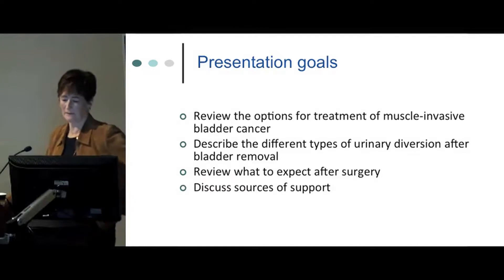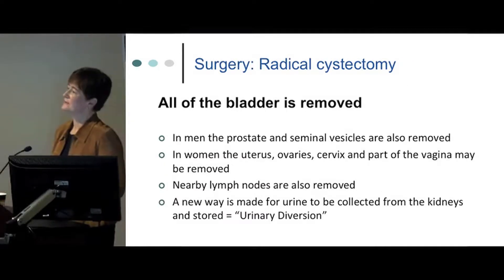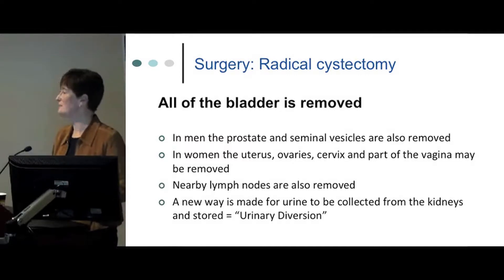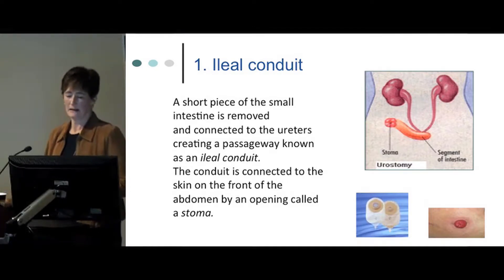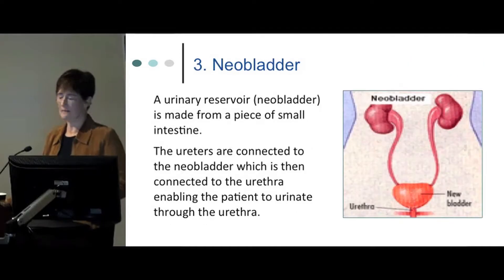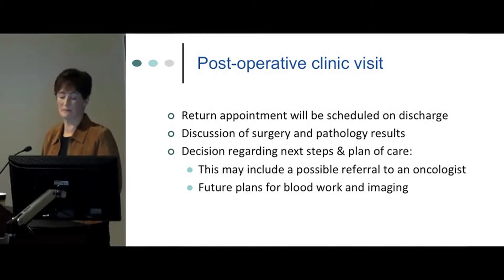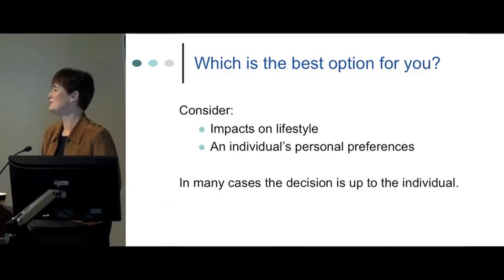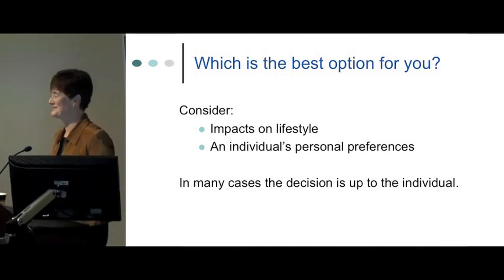PRESENTATION: Radical Cystectomies and Bladder Preservation - by Robin Morash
Nurse Robin Morash and a presentation on radical cystectomies and bladder preservation at a recent patient education meeting in Ottawa.

Among other things, Morash managed The Ottawa Hospital’s Wellness Beyond Cancer program, which extends care for patients after they have completed active treatment. Programs that support patients’ physical and emotional needs are increasingly important as treatments and longevity improve for many cancer patients.

As an advanced practice nurse for uro-oncology, she worked in research and education, especially in the area of bladder cancer. She also worked as a support person for patients facing bladder removal because of cancer, and has developed a prostate cancer assessment centre.